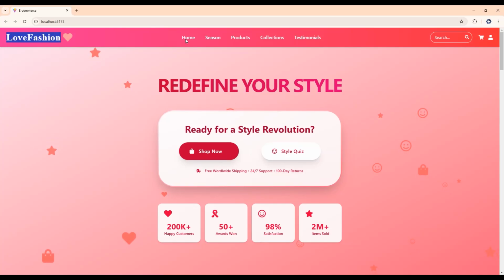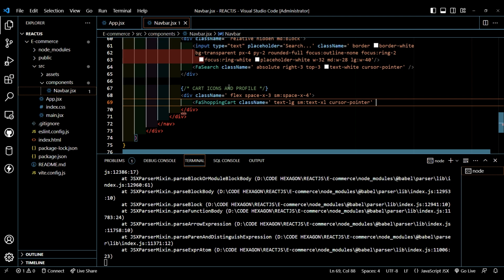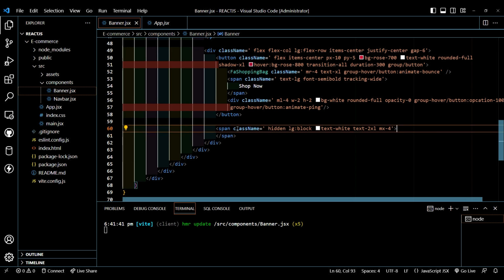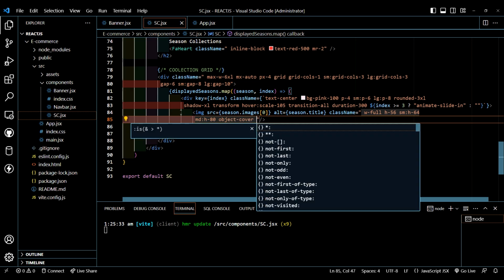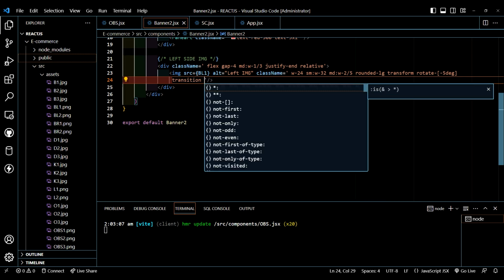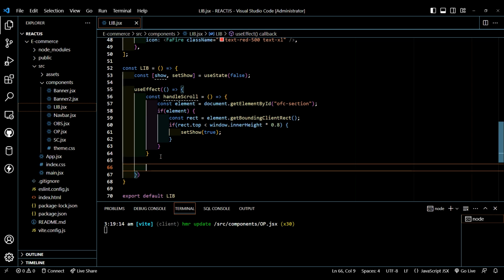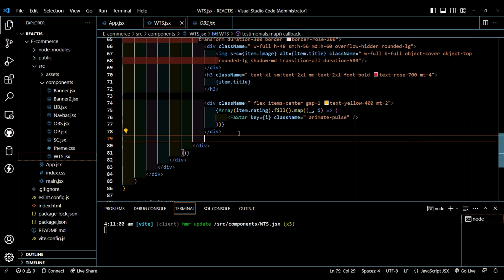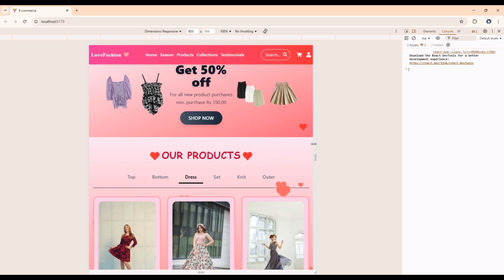Build a Responsive E-COMMERCE Website with React.js and Tailwind CSS – Step-by-Step Guide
Looking to build a professional e-commerce website from scratch? In this step-by-step tutorial, you’ll learn how to create a fully functional and responsive online store using React.js and Tailwind CSS. Perfect for beginners and experienced developers!

🔥 LIVE PREVIEW 🔥
Experience our site in real time!

⏰CHAPTERS:
0:00 - 1:36 - Intro
1:37 - 4:33 - Installation
4:34 - 20:50 - Navbar
20:51 - 40:01 - Banner
40:05 - 56:26 - SC
56:29 - 01:03:18  - OBS
01:03:20 - 01:10:44 - Banner2
01:10:46 - 1:21:18 - OP
01:21:21 - 1:32:38 - LIB
1:32:40 - 01:40:48 -WTS
1:40:51 - 01:57:06 - Footer & Overview

🚀 What You’ll Learn:
✅ Setting up a React.js project for e-commerce
✅ Designing a stunning UI with Tailwind CSS
✅ Creating dynamic product categories and sections
✅ Implementing reusable components for scalability
✅ Adding call-to-action buttons for better user interaction
✅ Structuring an efficient e-commerce layout with HTML, CSS, and JavaScript

👉 Gain hands-on experience with React.js & Tailwind CSS
👉 Learn how to build interactive, dynamic web applications
👉 Perfect for beginners and professionals enhancing front-end skills

📢 Who Should Watch?